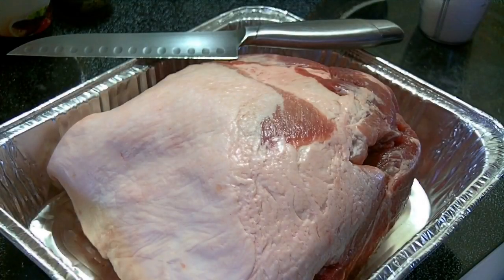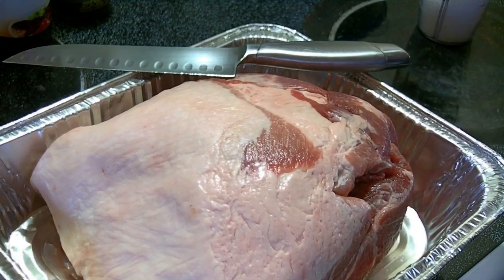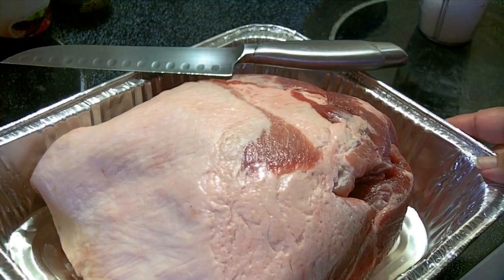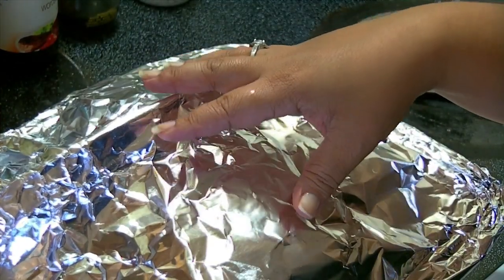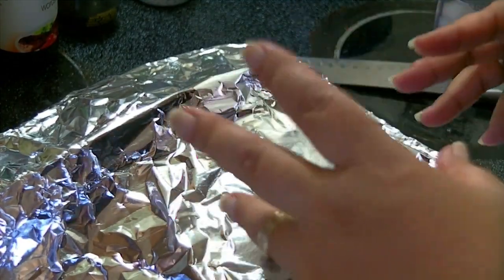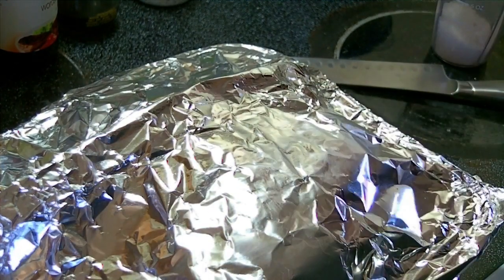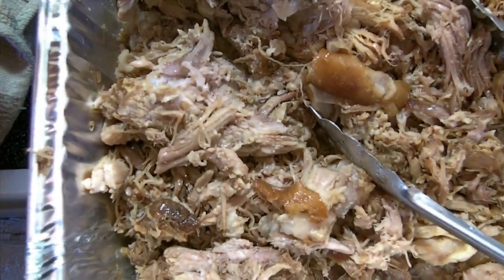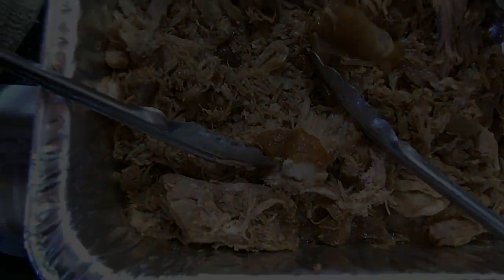Come & Cook Hawaiian Style Kalua Pork with Me!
Elsewhere, just search 'Katie Sky' in iTunes

Facebook (Facebook Page of I-Candy Couture & Honeygirlsworld)